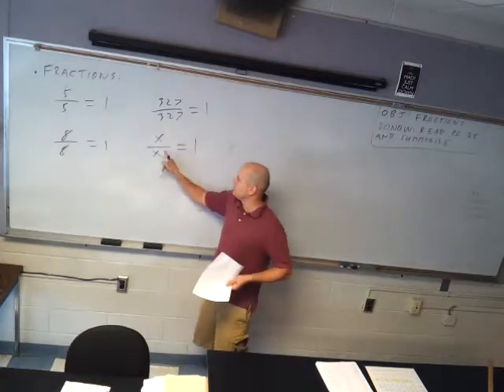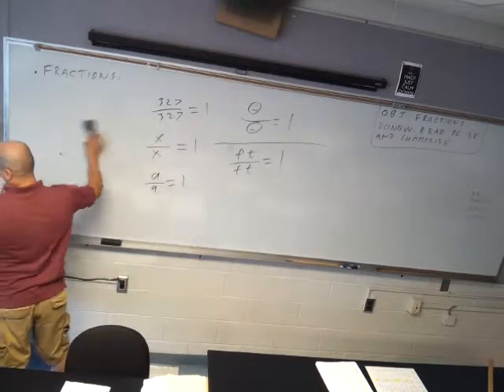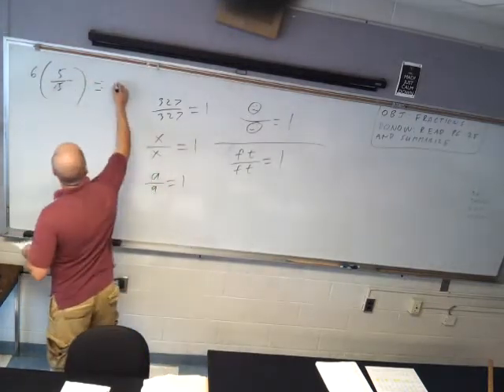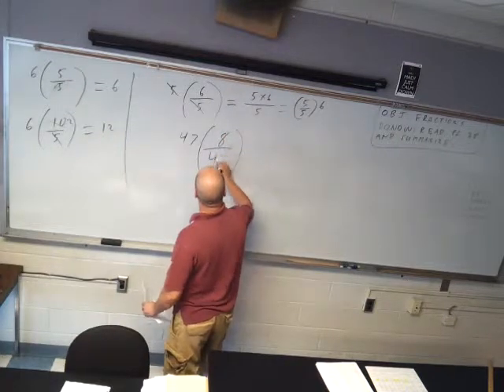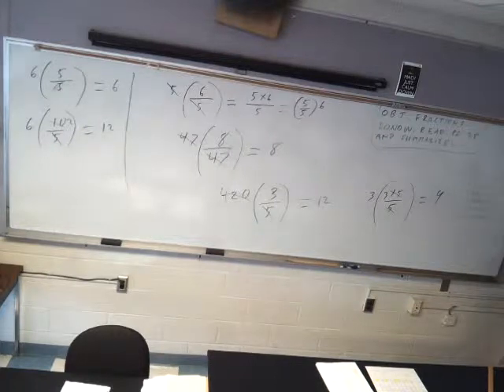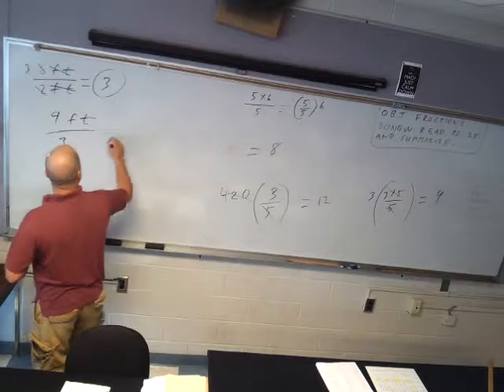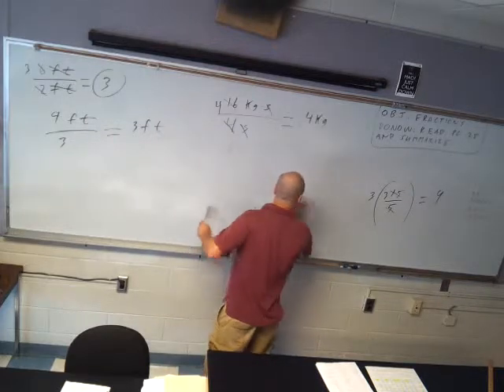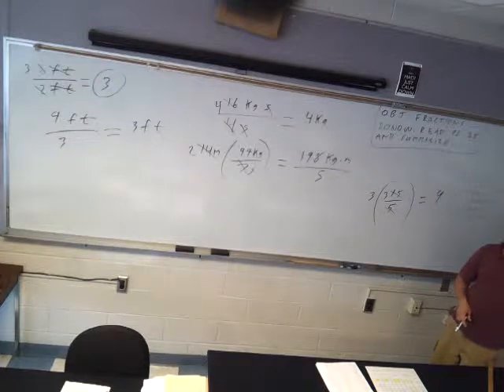1 3 Fractions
Lesson on how to use fractions including what to do when there are variables and or units.  An understanding of this is necessary for anyone who wants to study physics or chemistry.  It is a precursor to the algebra we will be doing.